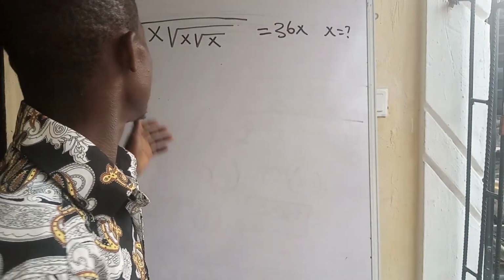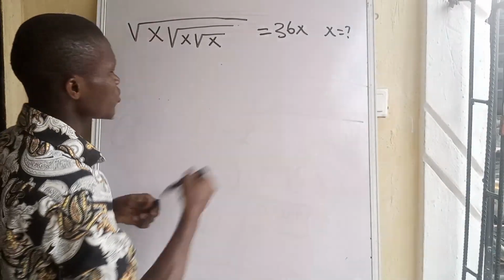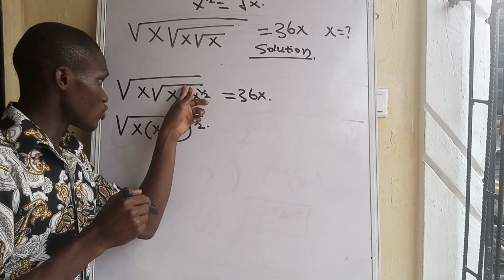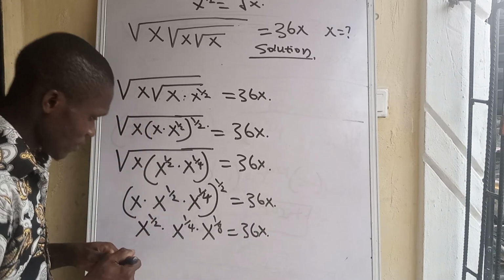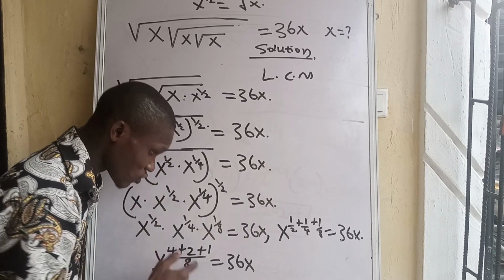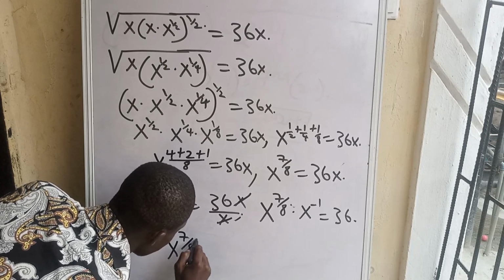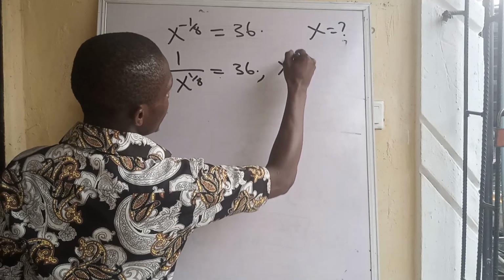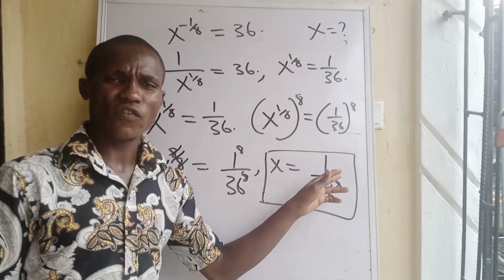|Unlock the Power of Radical Math! | Radical Math Challenge | Can You Solve ?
Welcome to the most mind-bending math challenge you've ever encountered! 🧠 Get ready to dive deep into the world of radicals as we present you with a series of brain-teasing problems designed to test and expand your mathematical prowess!

Challenge Overview
In this video, we've curated a set of radical math problems that will challenge your understanding of square roots, cube roots, and beyond. Whether you're a math enthusiast, student, or just someone looking for a mental workout, this challenge is tailor-made for you.

Who Should Participate?
- Math students seeking an extra challenge.
- Problem-solving enthusiasts looking for a mental workout.
- Anyone curious about the fascinating world of radical math!

1. Grab a pen and paper or your favorite digital math tool.
2. Watch the video as we present each problem.
3. Pause, ponder, and solve each challenge.
4. Share your solutions in the comments section below. Let's discuss and learn together!

🔗 **Resources:**
For those who want to brush up on their radical math skills or learn more about the concepts covered in this challenge, we've included links to additional resources in the video description.

Connect with like-minded individuals, discuss solutions, and share your thoughts in our community forums. Math is more fun when shared!

Don't miss out on future challenges, tutorials, and math-related content.

👉 **Challenge Accepted? Drop your solutions in the comments below and let's conquer radical math together! 💪🧮**

Feel free to customize this description to fit the specific details and style of your video.